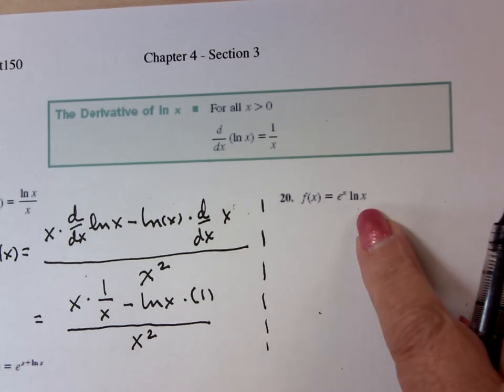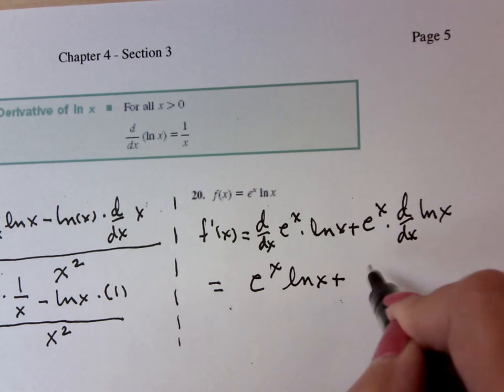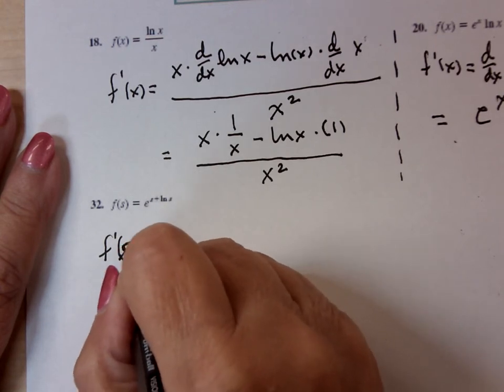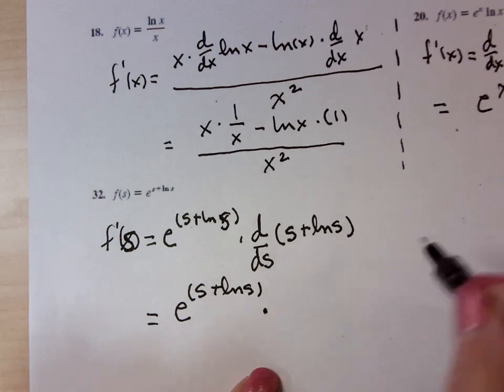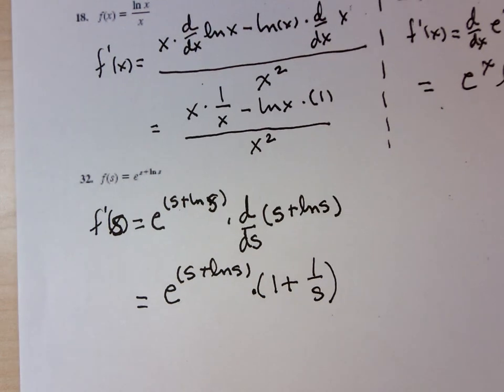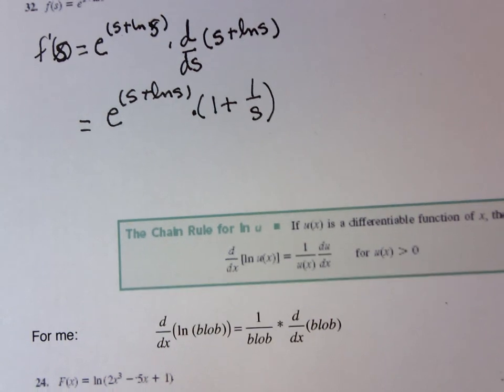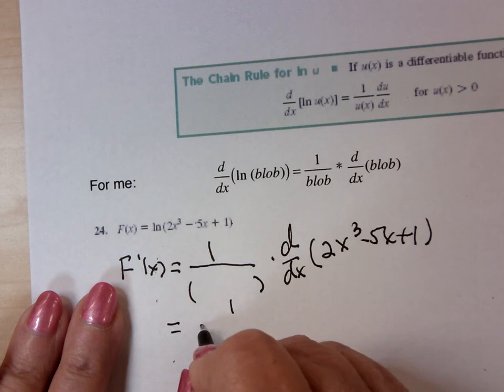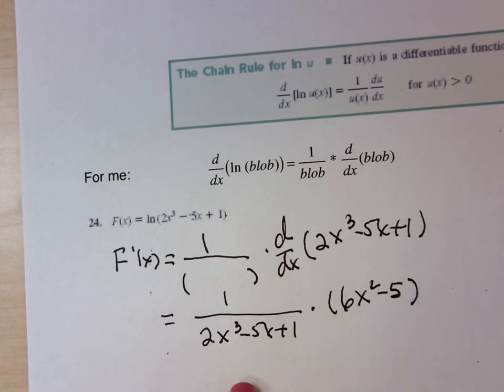212 4 3 page 5